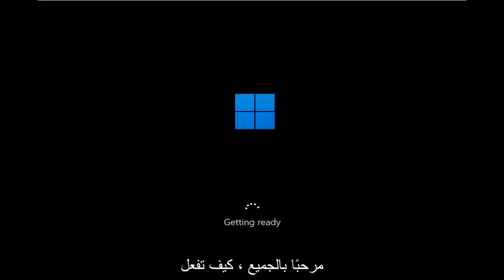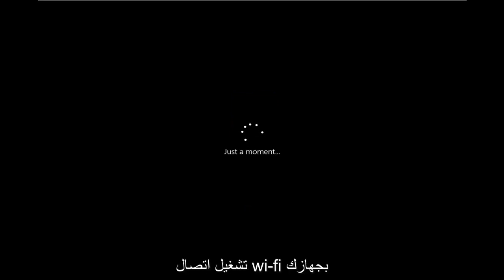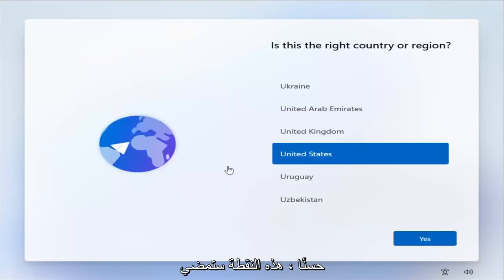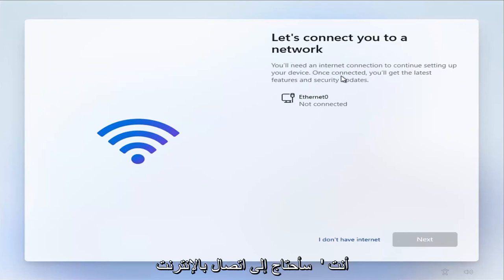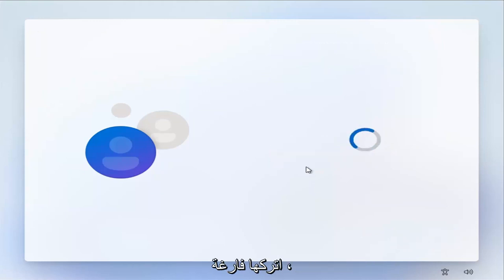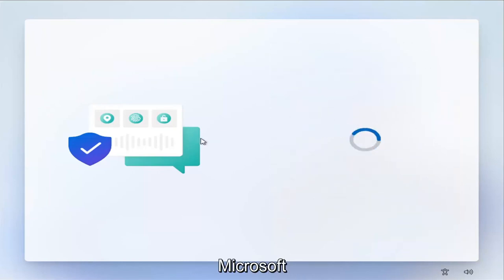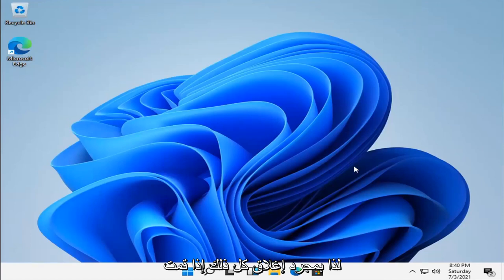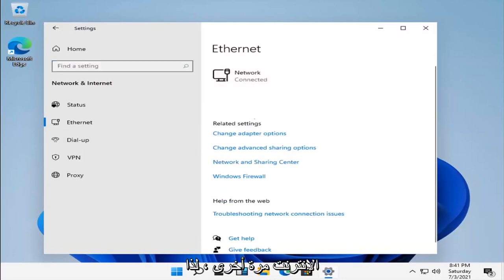كيفية تثبيت Windows 11 بدون حساب Microsoft - كيف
كيفية تثبيت Windows 11 بدون حساب Microsoft [دروس]

نحن نعلم بالفعل أن Windows 11 Home سيتطلب حساب Microsoft (MSA) في بداية عملية التثبيت. ما لم تنشره Microsoft هو ما إذا كان من الممكن تسجيل الدخول باستخدام حساب محلي فقط. إنه كذلك ، ولكن فقط مع Windows 11 Pro.

أخبرنا مصدر قريب من Microsoft أن الطريقة الوحيدة لتجنب استخدام MSA هي باستخدام Windows 11 Pro. وفقًا لمصدرنا ، قد يختار المستخدمون الذين يشترون أو يمتلكون جهاز كمبيوتر يعمل بنظام Windows 11 Pro استخدام إما حساب محلي أو MSA من بداية عملية التثبيت.

إليك كيفية تثبيت Windows 11 باستخدام حساب محلي وحذف متطلبات حساب Microsoft. يفرض الخيار الأخير افتراضيًا إذا قمت بتوصيل جهازك بالإنترنت. ومع ذلك ، إذا لم تكن خطتك ، فيمكنك تجاوز التنفيذ وإعداد Windows 11 بنوع حساب تقليدي.

متطلبات Windows 11 Home MSA ليست دائمة ، فقط لا مفر منها. ستسمح Microsoft للمستخدم بالانتقال إلى حساب محلي بمجرد اكتمال عملية تثبيت Windows 11 Home. ستوفر إصدارات البيع بالتجزئة من Windows 11 Home نفس التجربة.

المشكلات التي تم تناولها في هذا البرنامج التعليمي:
كيفية تثبيت windows 11 بدون حساب Microsoft
تثبيت ويندوز بدون حساب مايكروسوفت
قم بتثبيت نظام التشغيل windows 11 بدون حساب Microsoft
إعداد النوافذ بدون حساب Microsoft
كيفية تثبيت windows بدون حساب Microsoft
بدء تشغيل windows بدون حساب Microsoft
استخدام windows بدون حساب Microsoft
تثبيت windows 11 بدون حساب Microsoft

بينما لا تزال Microsoft تقوم بفرز الرسائل الفاشلة وفقًا لمتطلبات نظام Windows 11 ، فقد يكون هناك خيار لتفادي أحد متطلباتها الجديدة.

هناك تغيير قادم في Windows 11 لن يحبه الكثير من المستخدمين. سيتطلب الإصدار "الرئيسي" من البرنامج ، المصمم للاستخدام الشخصي أو العائلي ، حساب Microsoft (أو MSA) أثناء عملية الإعداد.

إنه ليس أحد متطلبات الأجهزة ، لسوء الحظ ، لكن تقرير PCWorld أفاد أن مصدرًا قريبًا من الشركة أبلغهم أن Windows 11 Pro سيسمح للمستخدمين بتجنب متطلبات حساب Microsoft الجديد (MSA) لتثبيت Windows 11.